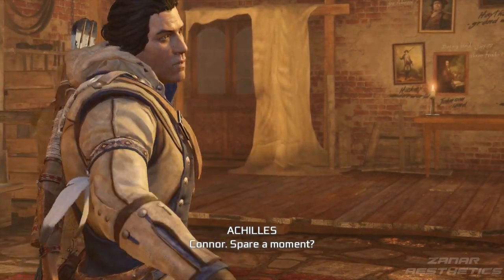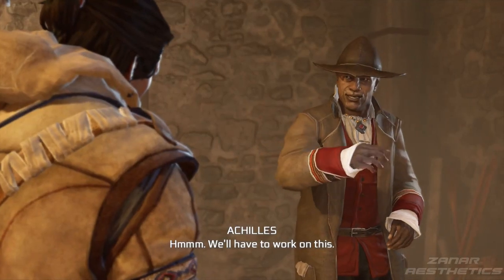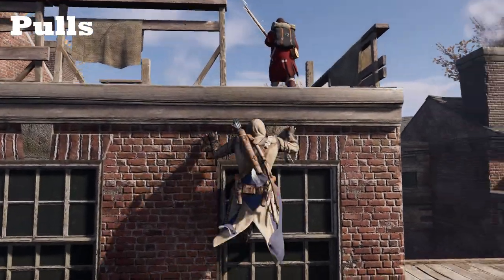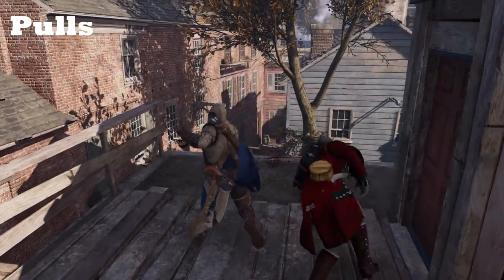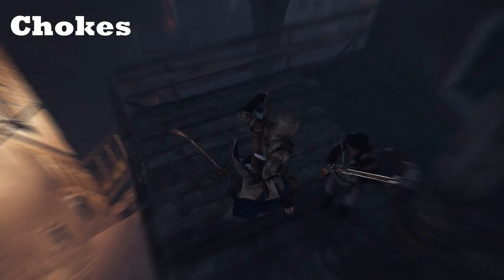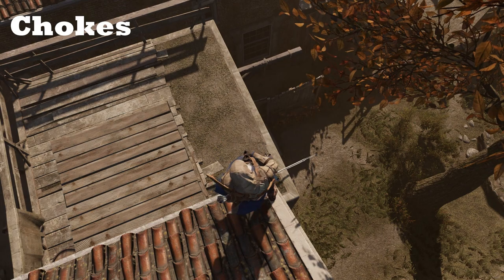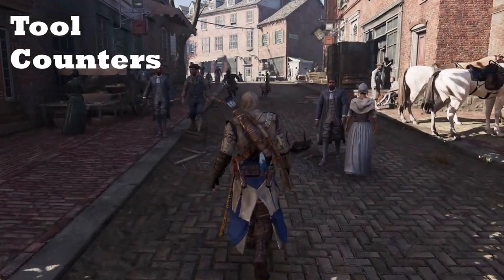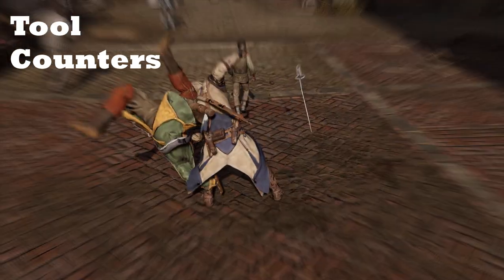AC3-Rogue | Rope Dart Tutorial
Hey guys, I recently received a request from ThreeProphets to explain how to use rope darts, so I decided to make video out of it. The making of this video made me realize that I won't be able to make an AC3 stealth guide video, but rather a series, if I ever get around to it, because both the depth and jank of every system in the game require serious explanation in order to be fully understood.

TIMESTAMPS:

0:00 Connor DESTROYS Achilles' Wall with Facts & Logic
0:29 Intro

1:00 STEALTH
1:04 Pulls
2:36 Chokes
3:37 Hangs

4:28 COMBAT
4:32 Floors
5:02 Double Tool Kills
5:50 Tool Counters

6:28 Projectile Cost
6:48 Outro